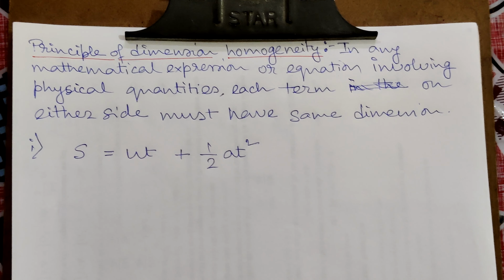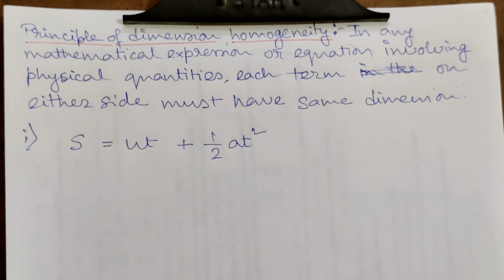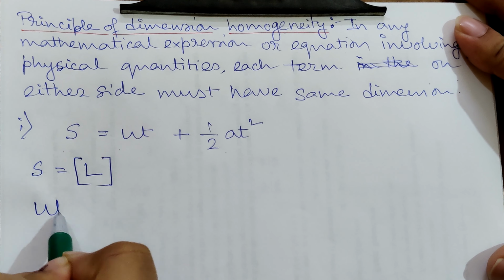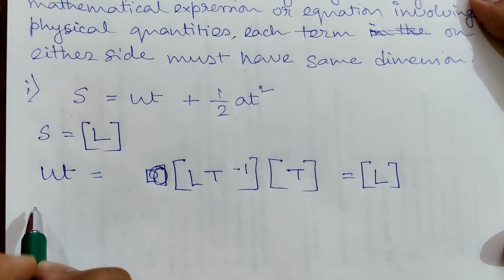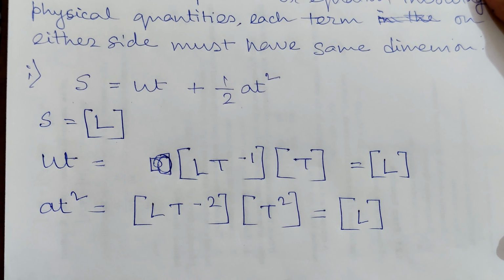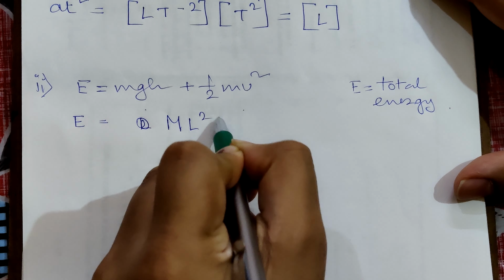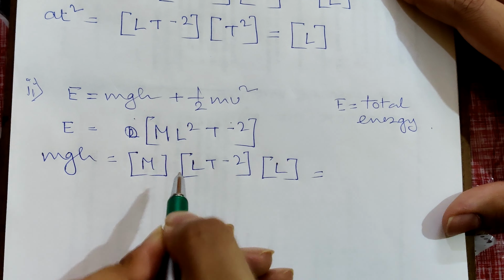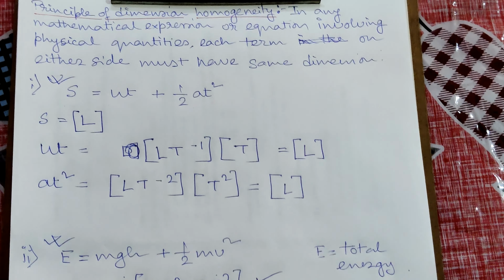Dimensional analysis to find the correctness of an equation: Physics (ICSE, ISC, CBSE)